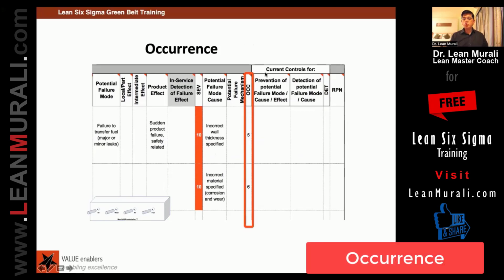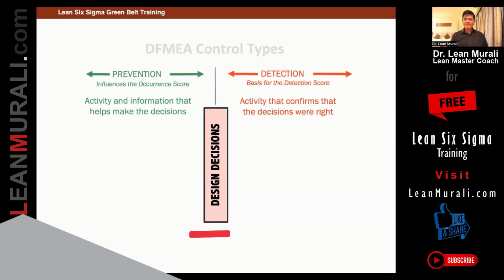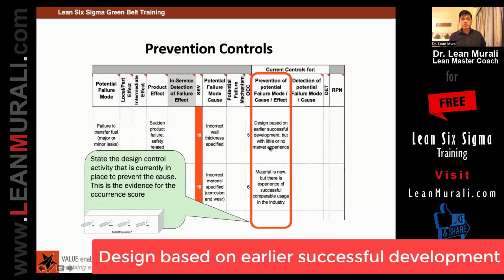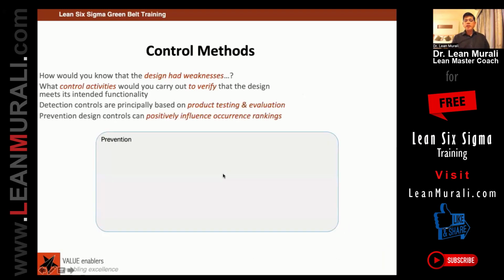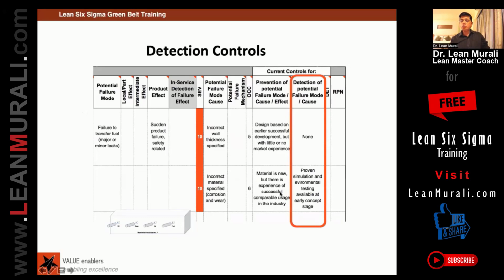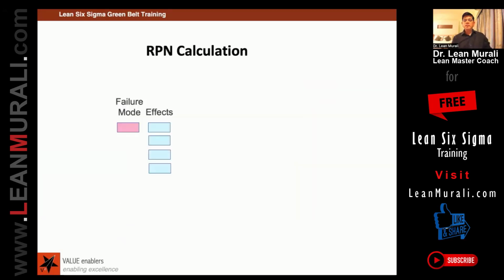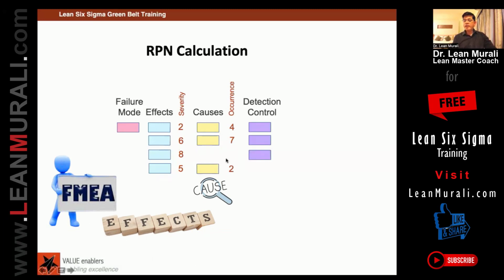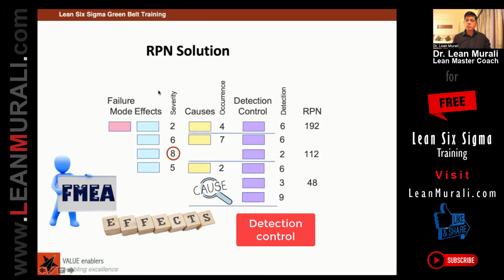Lean six sigma Occurrence and control methods (1-TO-1 Session with Dr. Lean Murali)